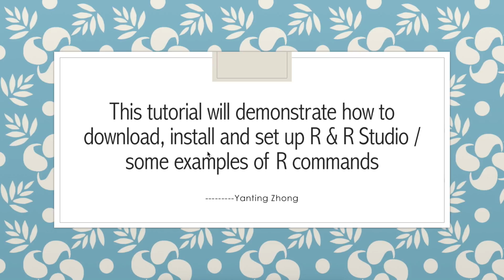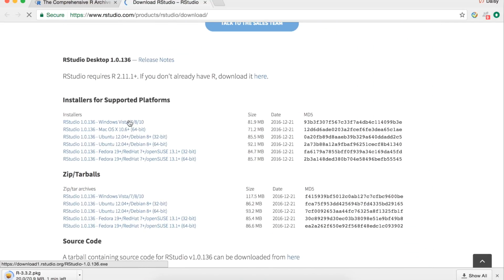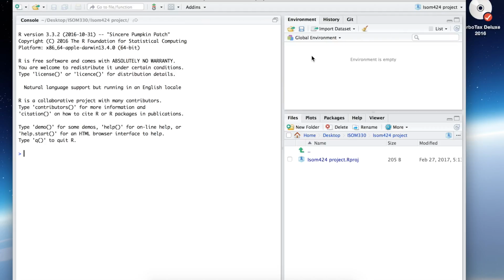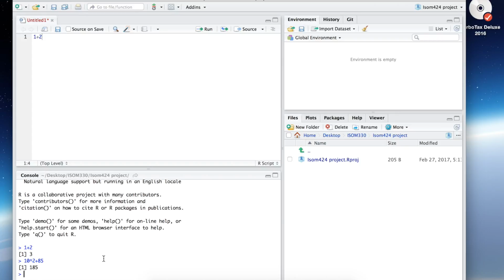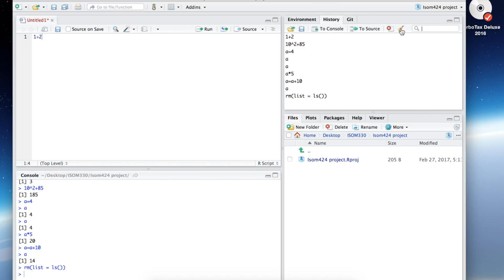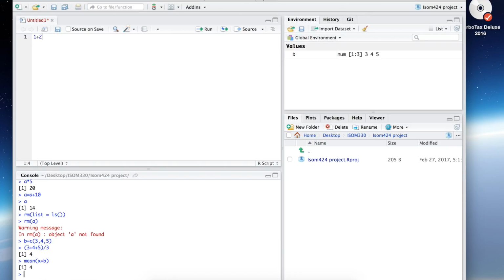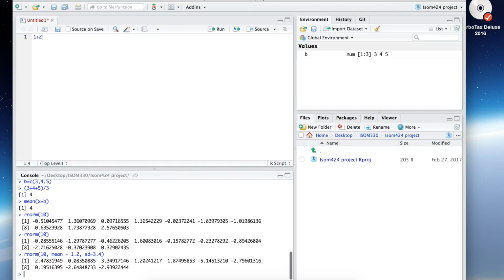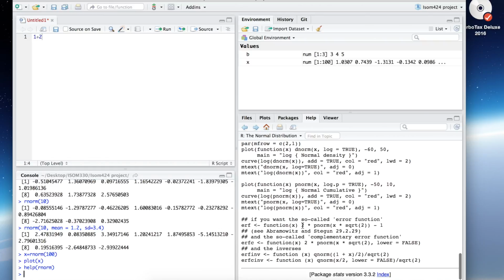How to install R & RStudio and some examples of R commands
Simple short introduction to R, some easy examples of R commands